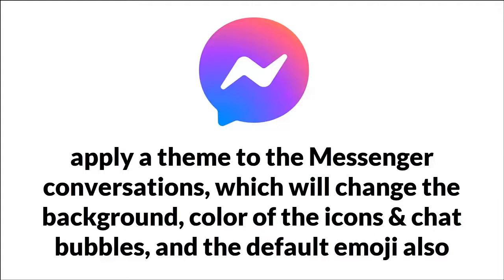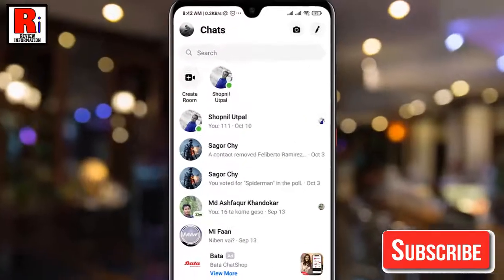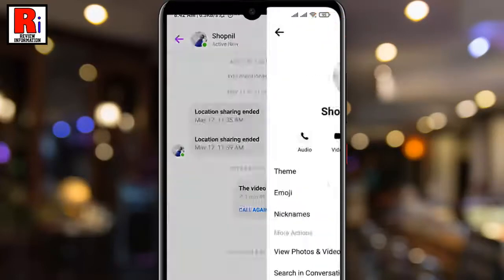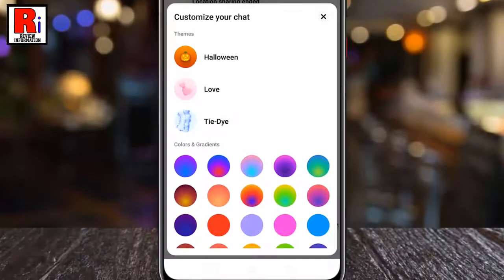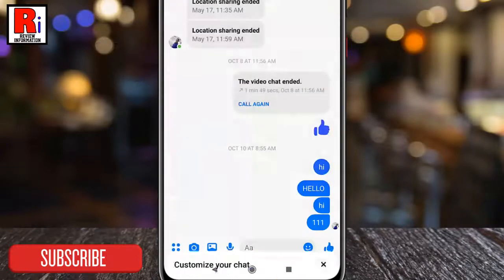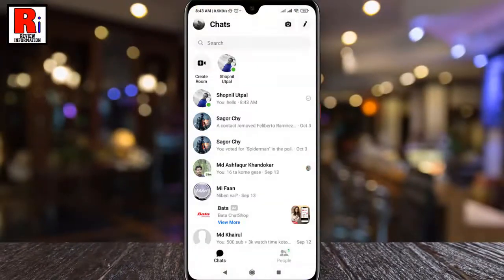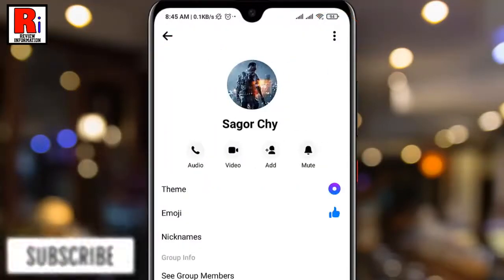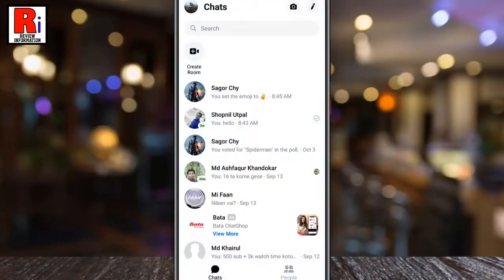How to Change Theme on Facebook Messenger (New Update)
In This Video I Will Show You, How to Change Theme on Facebook Messenger. Before proceed, make sure you have updated your messenger app.